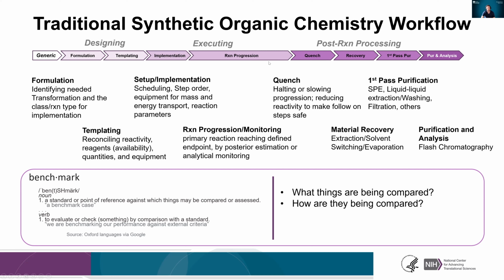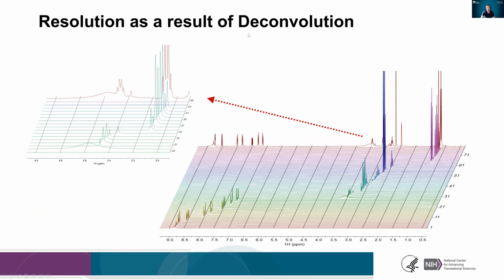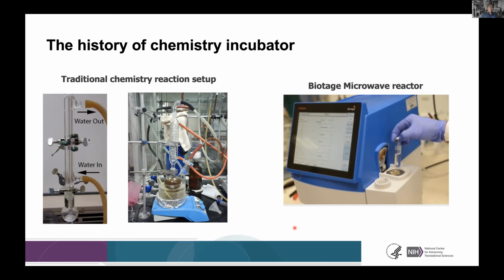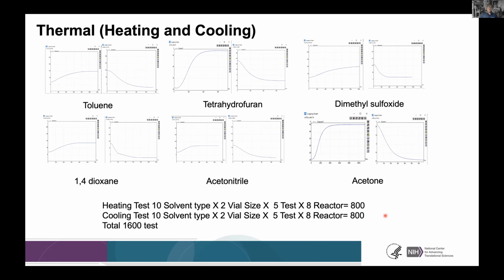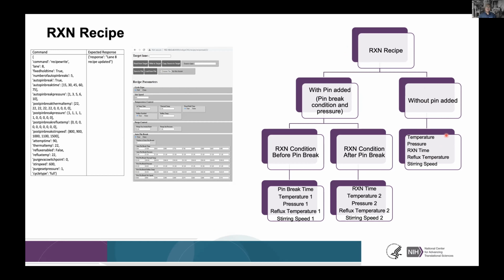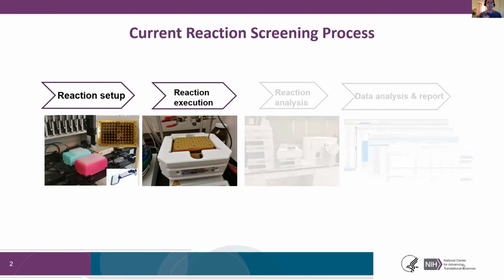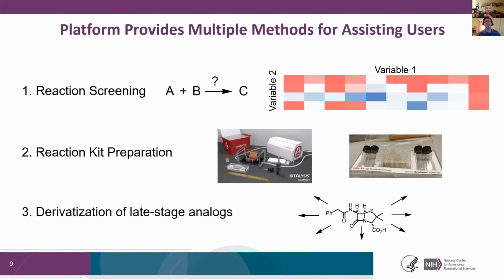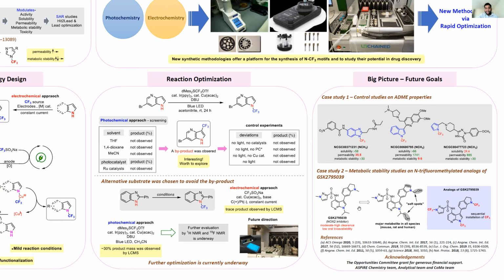ASPIRE Day2 Breakout Chemistry